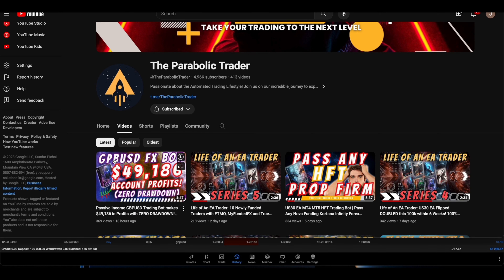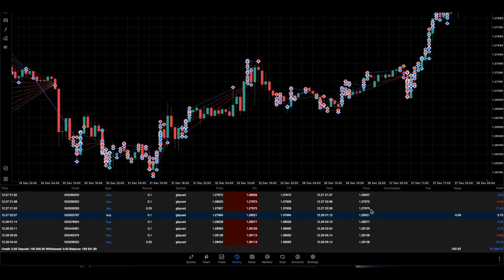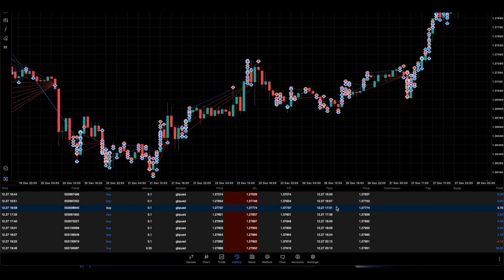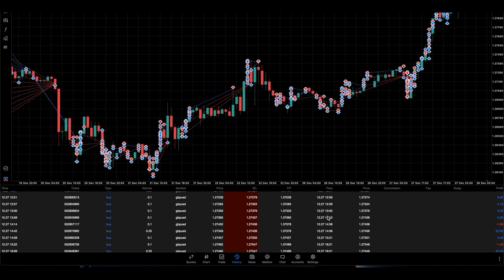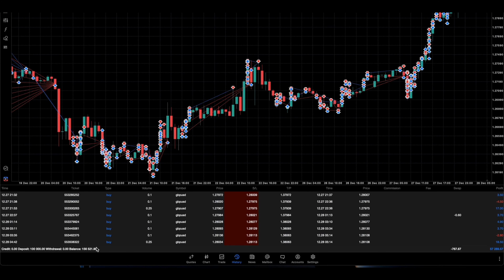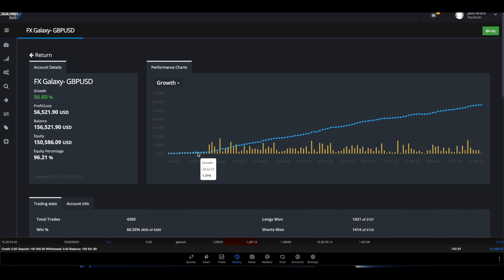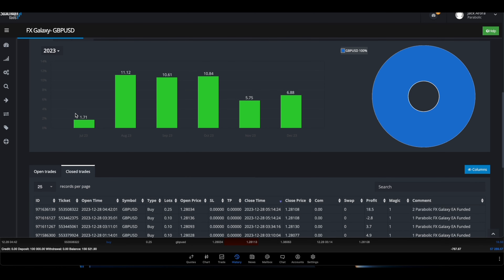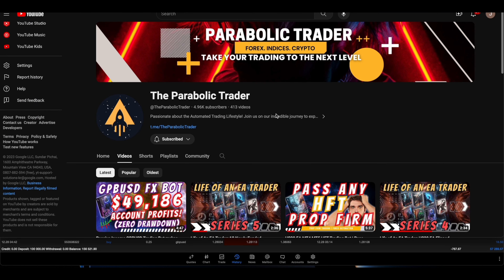BEST 2024 Passive Income Trading Bot GBPUSD EA Securing $56,521 in Profits with ZERO Drawdown!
Another video showcasing our POWERFUL GBPUSD trading EA that cleared over 50k! See how it can generate passive income using low lots!

🚀Come join us in our journey to master the art of Automated Trading! We use AI Trading Bots (Expert Advisors) with proprietary trading algorithms to automatically execute trade - hands free. Built-in equity protectors and high impact news filters to maximize rewards and mitigate risk.

🚀Learn How to Pass Prop Firm Challenges Like FTMO, FundingPips, Fxify, Funding Traders and More! Learn to Become a Funded Trader Today!

*REQUIRED DISCLOSURE: Nothing in this video is meant to guarantee or imply income or profit results in anyway. Results can vary in business. Any results shown/given here are for hypothetical example purposes only and may represent exceptional, not typical results. Your results could be different. Seek the counsel of a qualified financial advisor for such. The speaker is sharing only personal opinion and experience for informational, educational, entertainment or documentary purposes. Trading/investing/business carries risk. Past performance is not an indication of future results. Never risk funds you are not willing to lose.